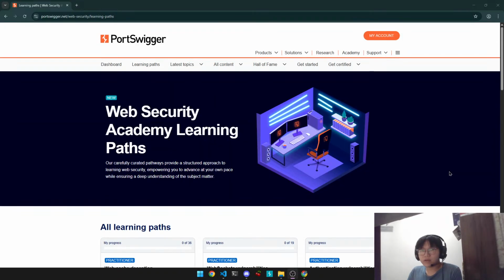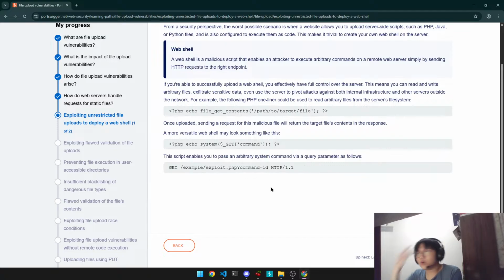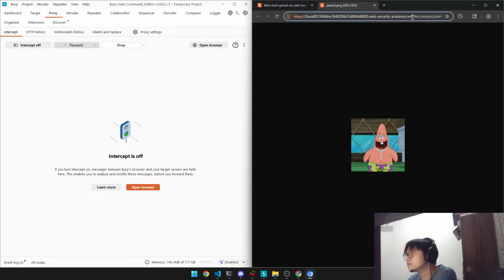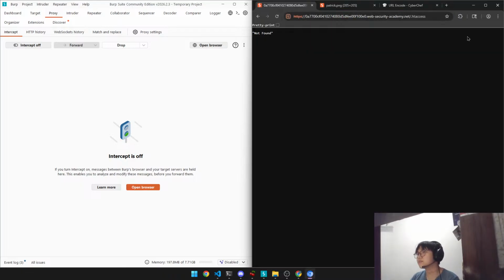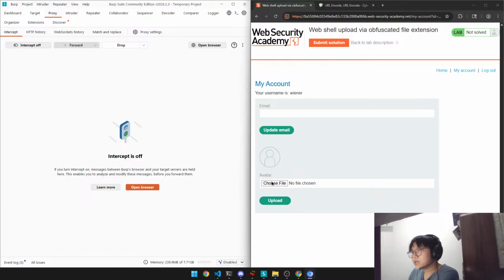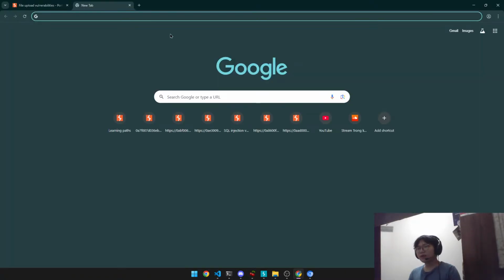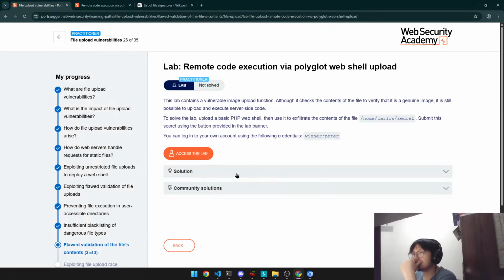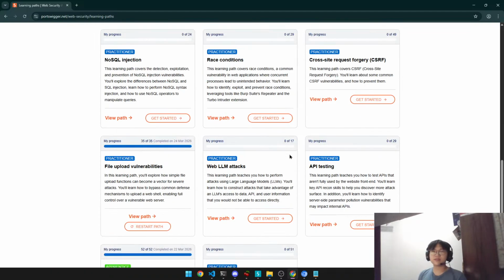Day 3 of Cysec - portswigger academy grind (File Upload Vulnerabilities)